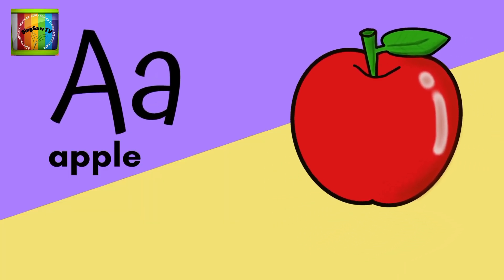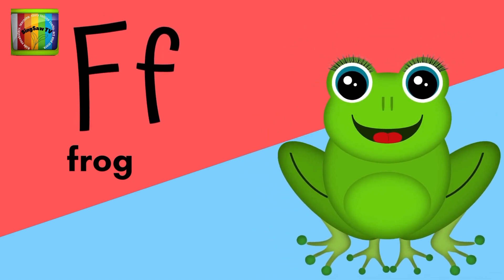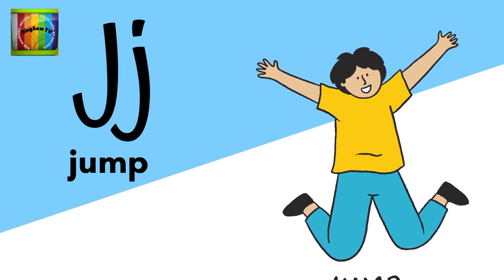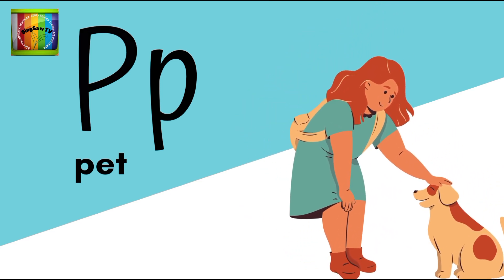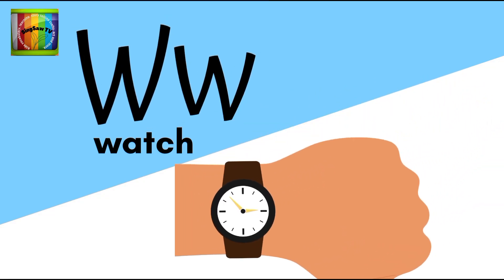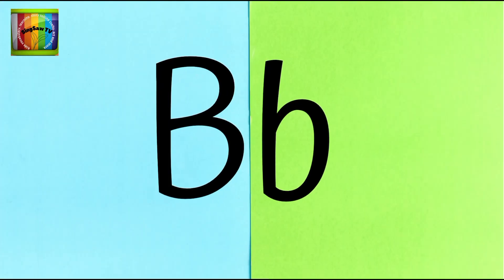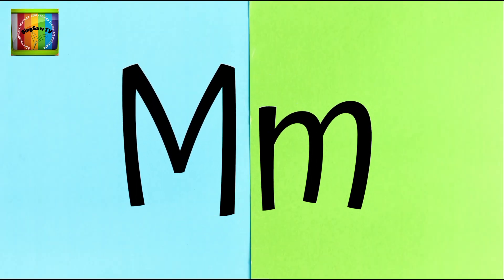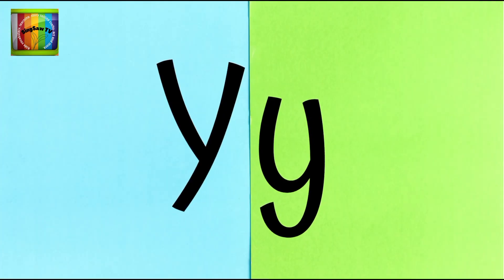ABC Phonics Song for Toddlers | A for Apple | Phonics Sounds of Alphabet A to Z | ABC Phonic Rhyme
Join us in this lively and educational alphabet song for kids! Watch as your little ones sing, dance, and learn their ABCs with excitement and joy. This engaging and interactive video is designed to help children learn the alphabet in a fun and memorable way. From A to Z, each letter comes to life through catchy melodies and vibrant visuals. It's the perfect blend of entertainment and education, making learning the alphabet a delightful experience for toddlers and preschoolers. Get ready to embark on a musical journey of letters and words with our entertaining ABC song!

abc song,
abcdefghijklmnopqrstuvwxyz,
abcd,
alphabet song,
alphabet,
abcdefg,
phonics song,
abcd song,
baby songs,
letter sounds,
rachel toddler learning,
toddler learning video,
toddler videos,

Alphabet in cursive
Alphabet lower case
English alphabet A to Z
Alphabet lore
Alphabet  in English
alphabet
Alphabet song
aBb Cc Dd B Gg Hh Jj H Mm Nn Oo P Rr 5 TL Uu ww xx Yy Z
Alphabet letters
Alphabet company
alphabet, good
Alphabet English
Alphabet abcd
Abcd Alphabet Song
ABC
alphabet letters
alphabet song
alphabet chart
alphabet a to z
alphabet lore
alphabet image
alphabet song lyrics
Abcd photo
Abcd rhymes
abcd abcd abcd abcd
abcd e f ghijklmnopqrstuvwxyz
Abcd song lyrics
If abcd
Abcd game
Abcd poem
Abcd song
abcd e f g
Abcd video
Abcd car
Abcd alphabet
ABCD
alphabet
abc alphabet
alphabet lore
alphabet song
alphabetical order
alphabetical
alphabets
Alphabet animals
abcd game